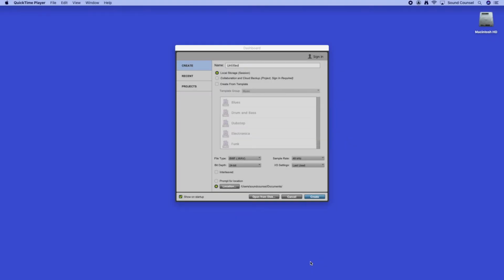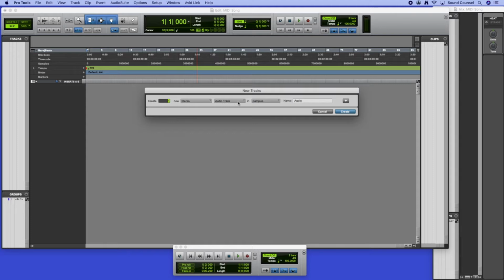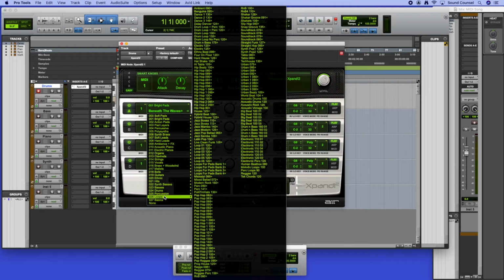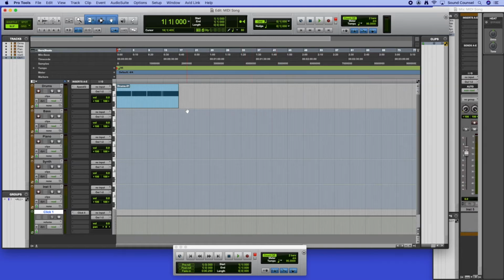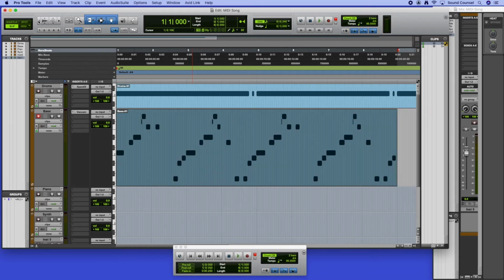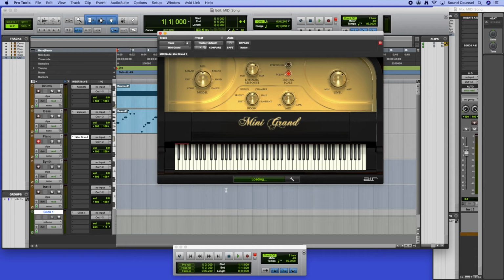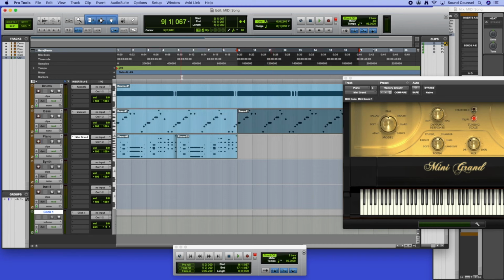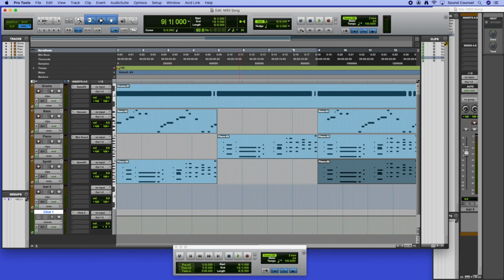Working with MIDI in Pro Tools Part 1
Here we look at some basic MIDI recording in Pro Tools and how to assign instruments to tracks.  We'll aslo get to grips with click tracks, count ins and quantise.